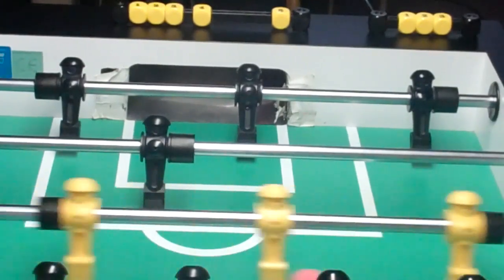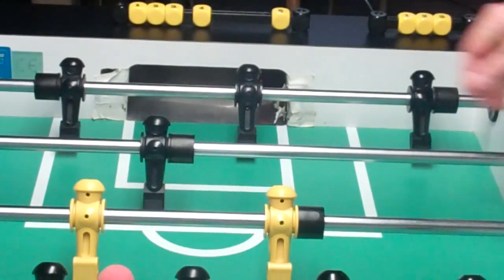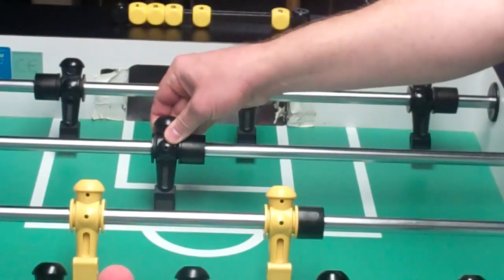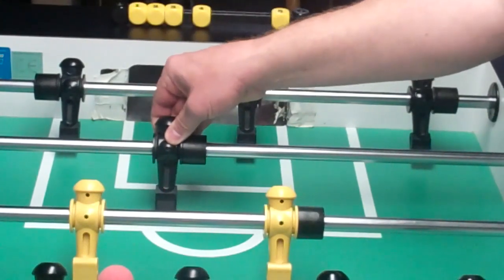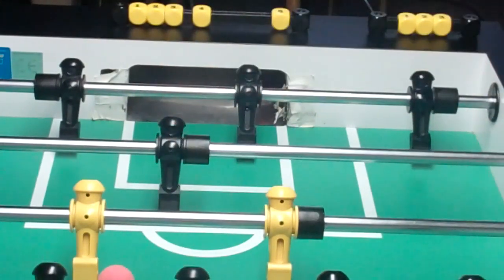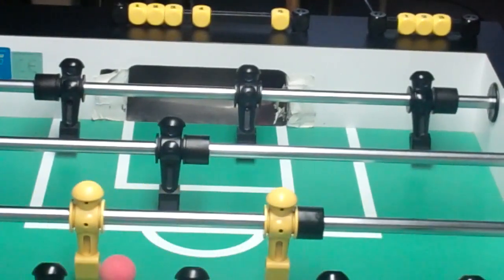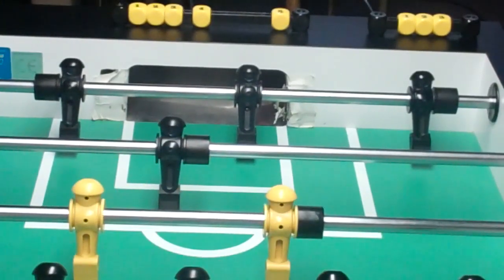Caress into pull shot hit straight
Part of the Next Level Foosball training tutorials.
Download the coursework (Excel format) with links to all the videos here:
Excel 2007, 2010 versions: